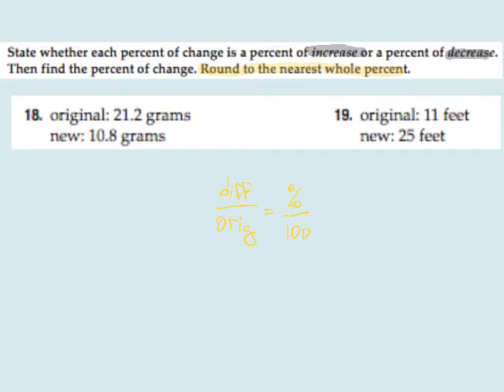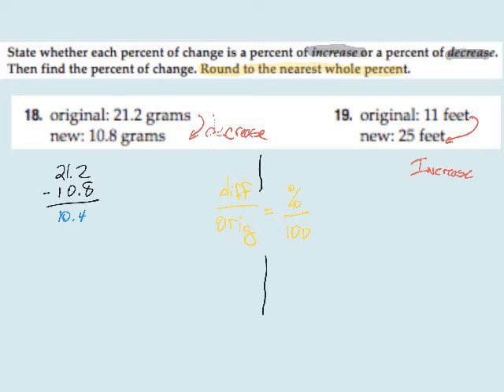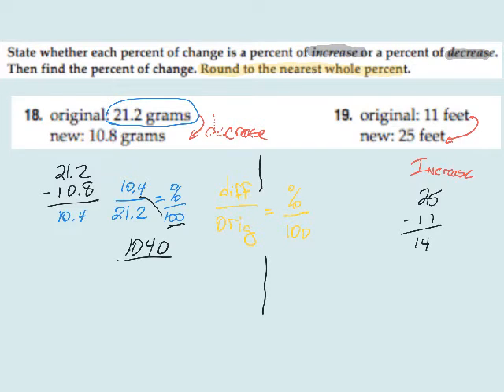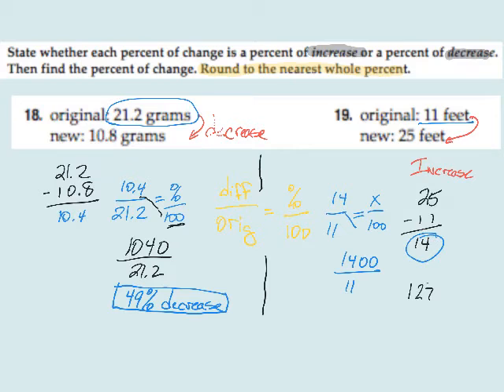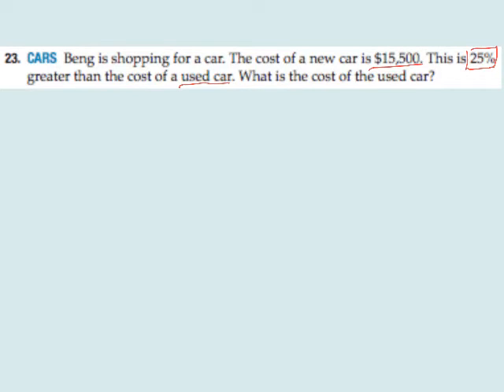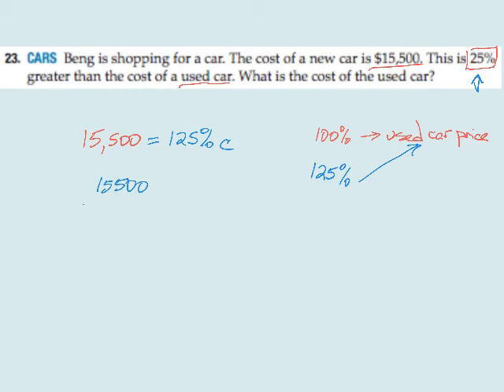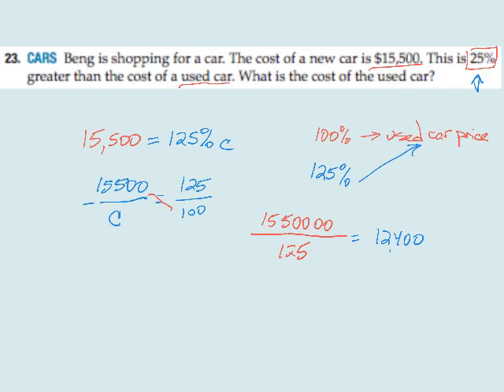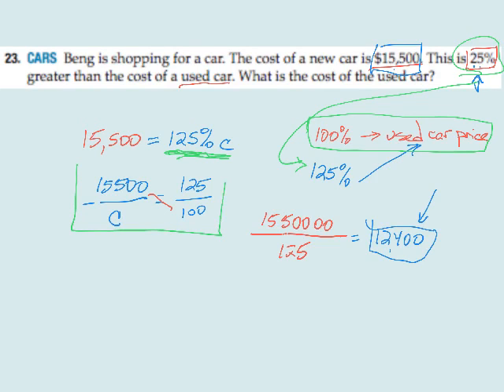Percent of Increase b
Concept 5 homework, #18, 19, 23